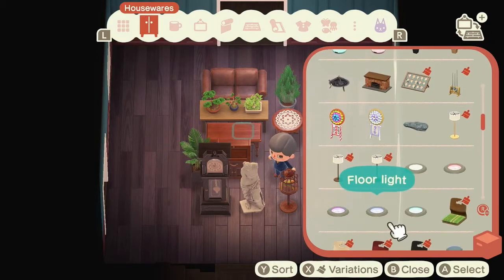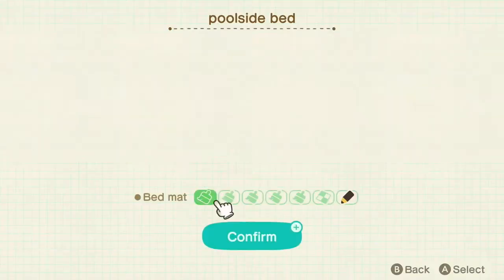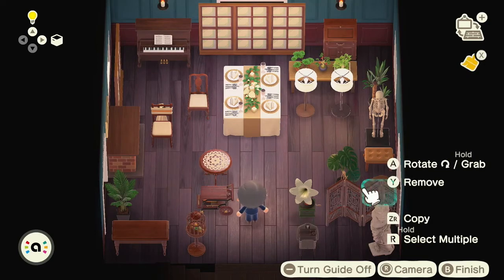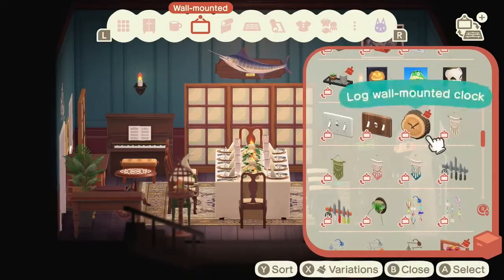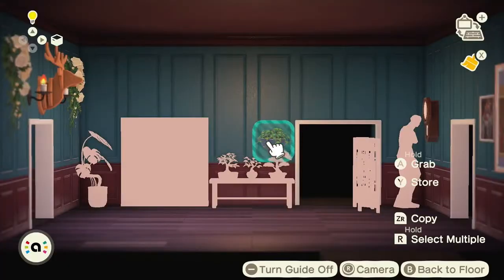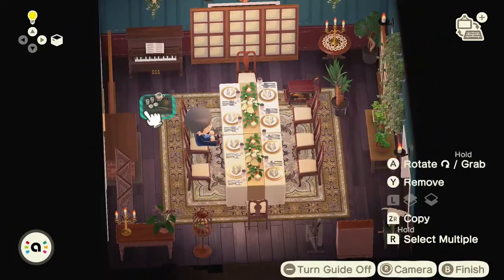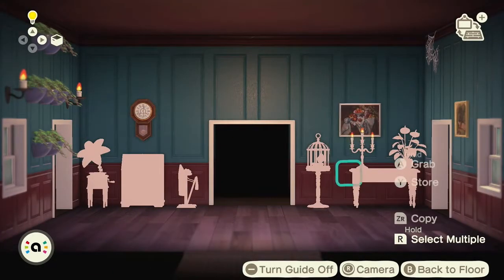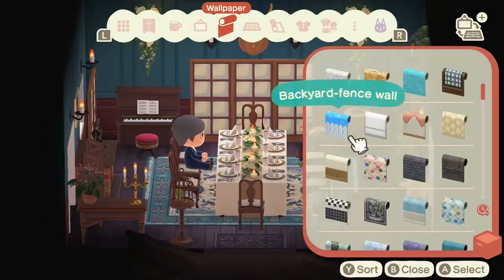hannibal lecter's dining room! 🍽🍷 - acnh halloween speedbuild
VOTE! 🇺🇸

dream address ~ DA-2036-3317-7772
creator code ~ MO-5LPD-Q7WH-PFBB

~ custom designs ~
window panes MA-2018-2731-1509